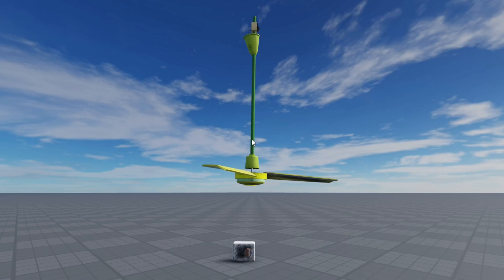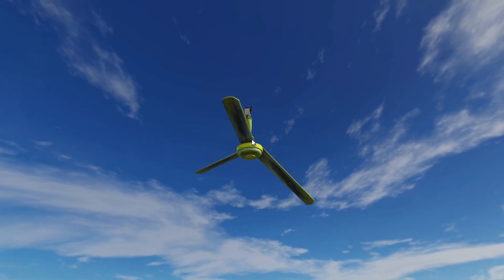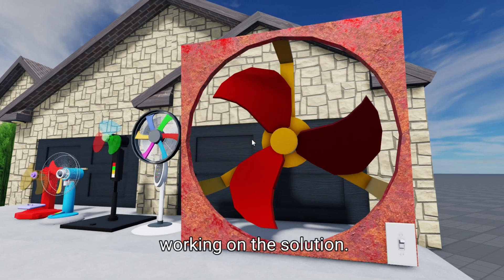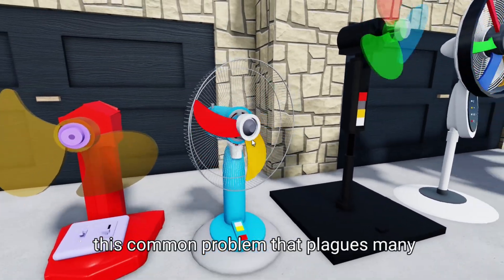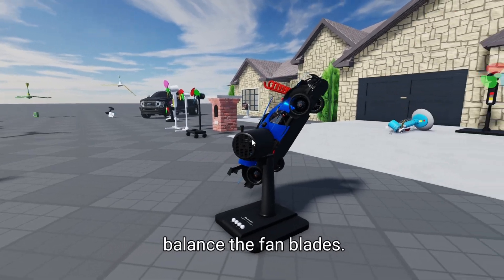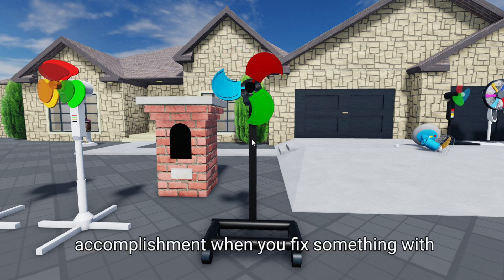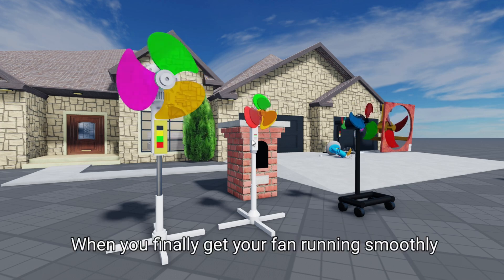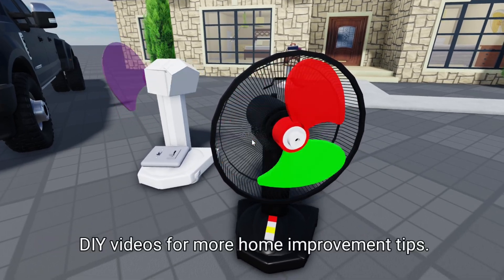Easy Free Energy Fan DIY // Learn How to Harness Free Energy Today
Join me as I take on the challenge of building a DIY fan that runs on free energy—let's see if I can actually make it work!

In this exciting DIY tutorial, we’ll show you how to create your very own Easy Free Energy Fan using simple materials you can find around your home! 🌬️💡 Discover the secrets of harnessing free energy and learn how to build a fan that runs without traditional power sources. This project is perfect for beginners and anyone interested in renewable energy solutions!

Join us as we guide you step-by-step through the process of assembling your energy-efficient fan. Not only will you save on electricity bills, but you’ll also be contributing to a greener planet by utilizing free energy.

👉 What you’ll learn in this video:
- The materials needed for your DIY free energy fan.
- Step-by-step instructions to assemble the fan.
- Tips on optimizing energy efficiency.
- Fun facts about renewable energy and its benefits.

Whether you're a DIY enthusiast or just looking for a fun project to try at home, this easy free energy fan is a fantastic way to explore the world of renewable energy.